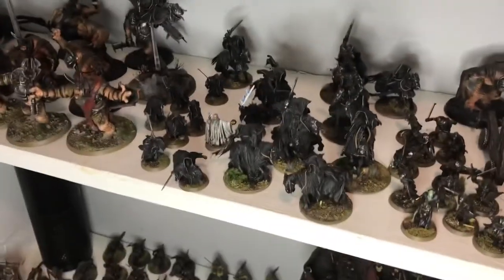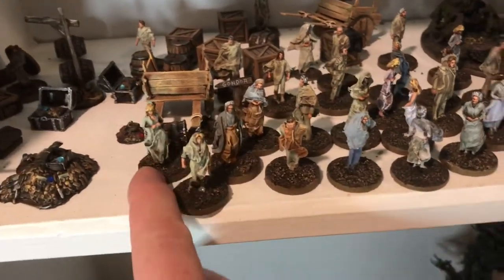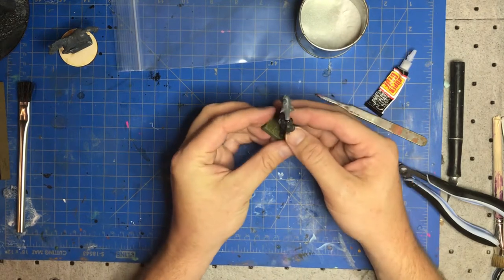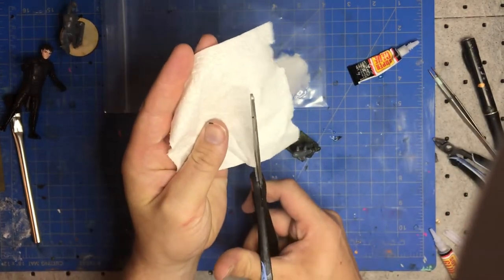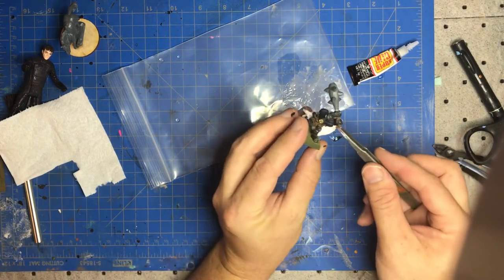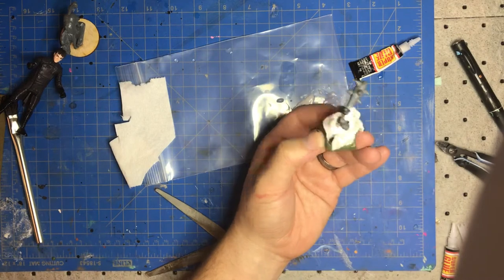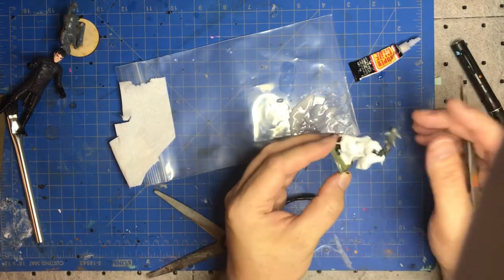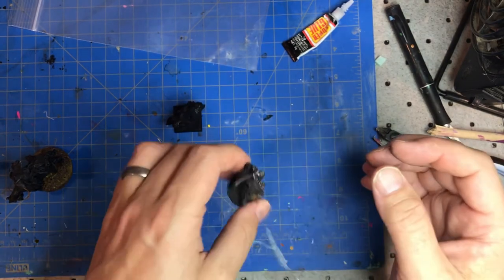Wraiths From Glue Tissue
I was asked to put together a tutorial on how to take old crap miniatures and turn them into Ring Wraiths (Nazgul proxies). Simple method saves you $$ rather than buying the GW equivalent.